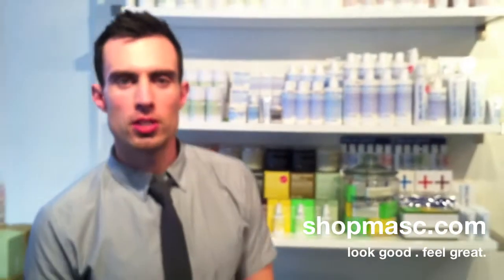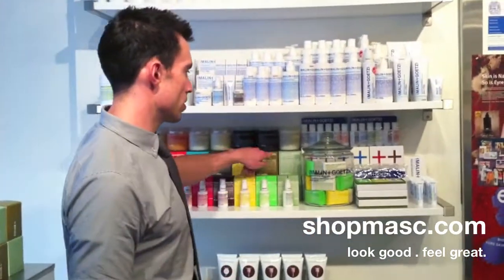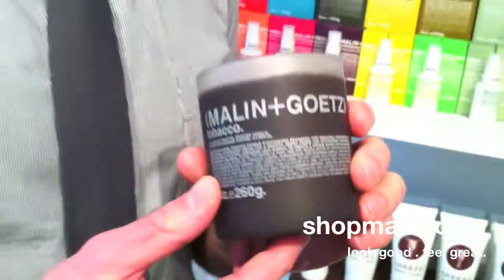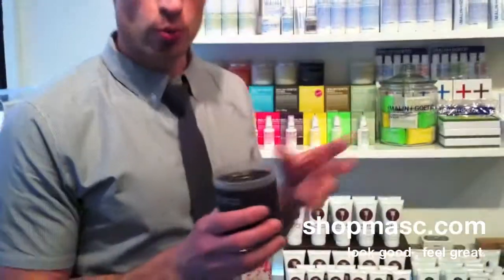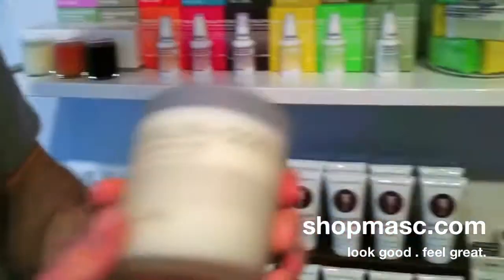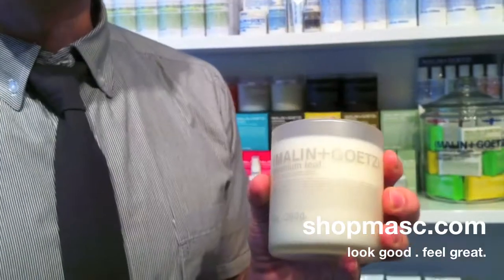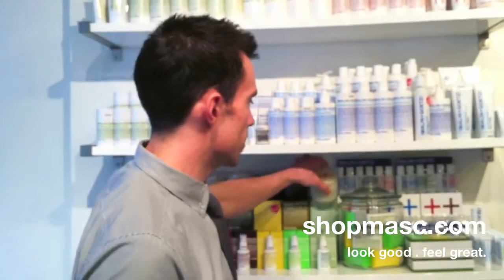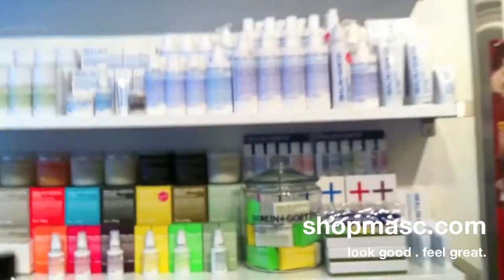New Tobacco & Geranium Leaf Candles From (MALIN+GOETZ)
In this Masc Minute, Jamie talks to you about the newest candles from (MALIN+GOETZ): Tobacco & Geranium Leaf.

Transcription:

Hey, everybody. Welcome to another Masc Minute. Today I have two new
candles to show to you from Malin + Goetz. As with all their candles, they
can be paired together or burned individually. So they are tobacco and
geranium leaf.

The tobacco one is an intoxicating kind of candle. It's supposed to give
you an entheogenic experience, which means it sort of brings you close to
God. It has some really nice notes in it. Obviously tobacco leaves. It has
chestnut honey, basil, rye, whitewood, bourbon, and vanilla. It's a very
smokey, smooth kind of aroma.

Then the other candle is the geranium leaf candle. This one is a little bit
more green, a little bit more fresh, uplifting, etc. It has notes like
obviously geranium leaf and then also things like apple, green apple,
cyclamen, coriander, and dry down musk.

So, two very different candles that smell fantastic by themselves. Or when
burned together, create a totally different experience. Check them out,
shopmasc.com and if you want to come in and smell them in the shop, you're
welcome to do that as well. Thanks for listening.